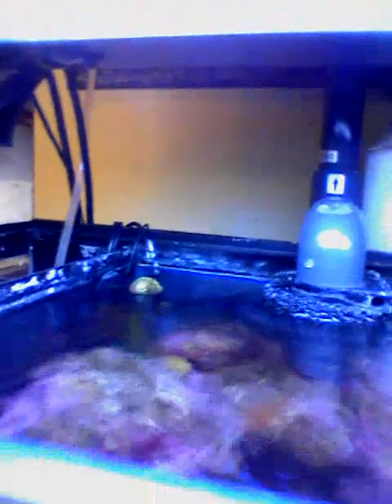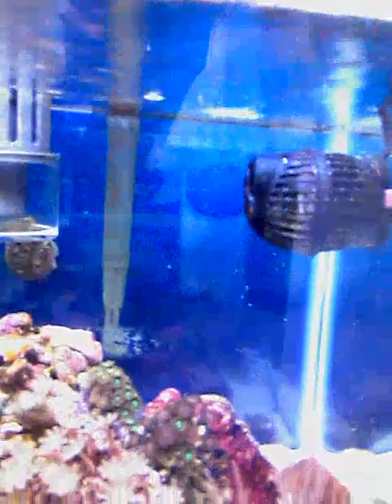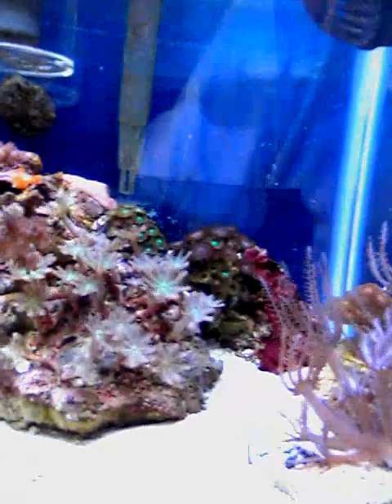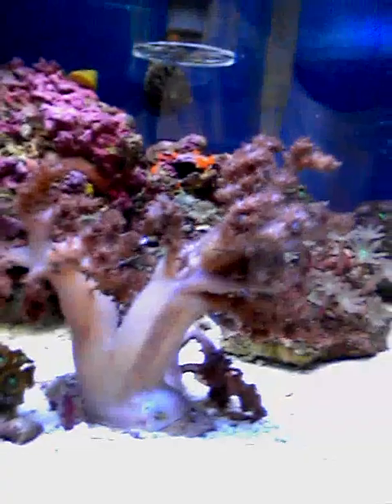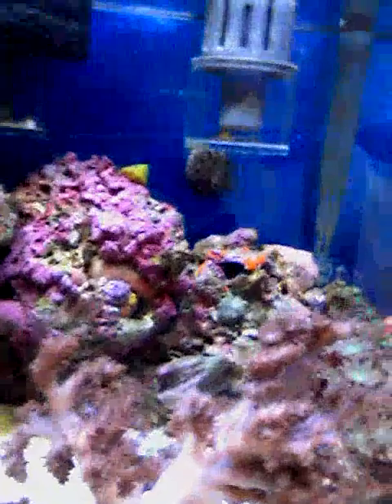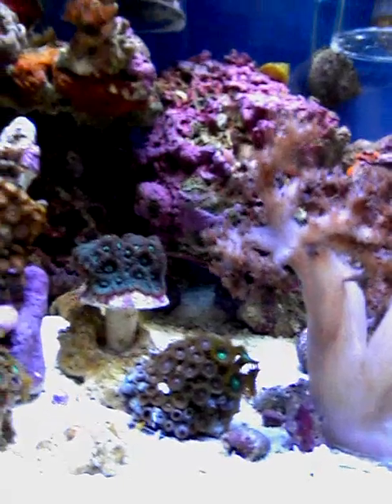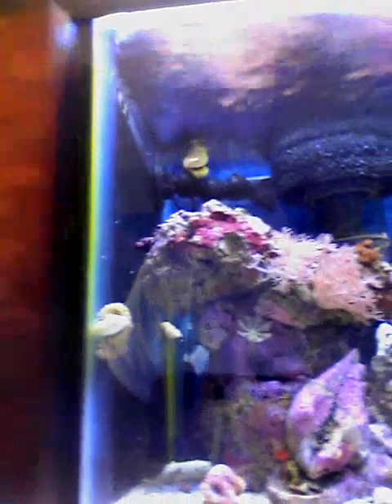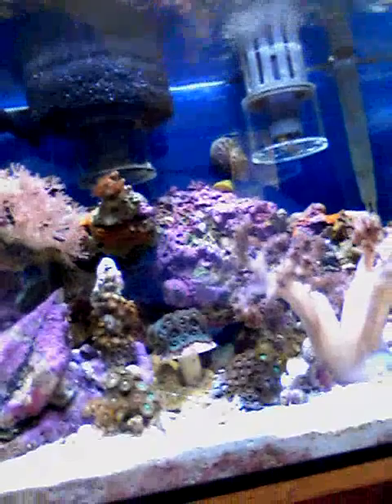15gal reef update 3/13